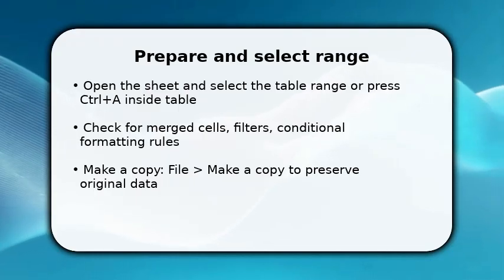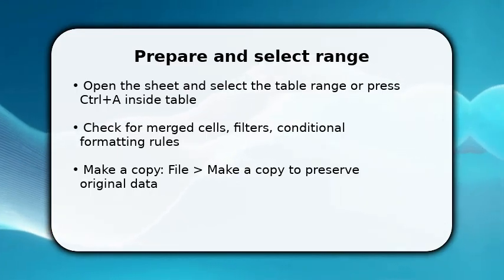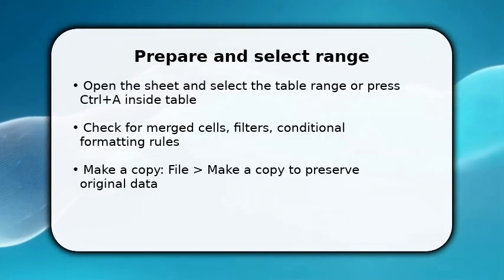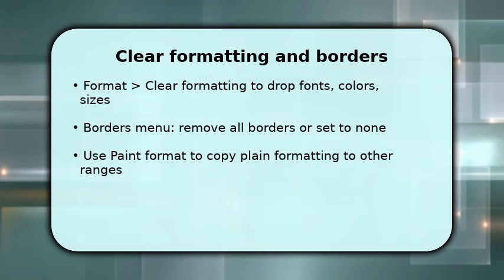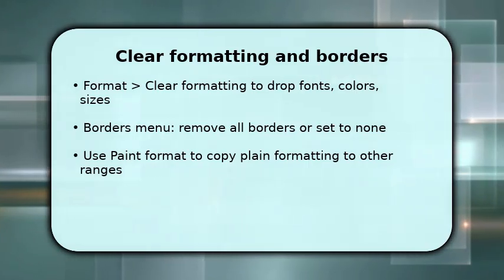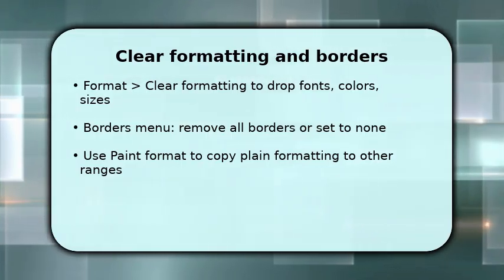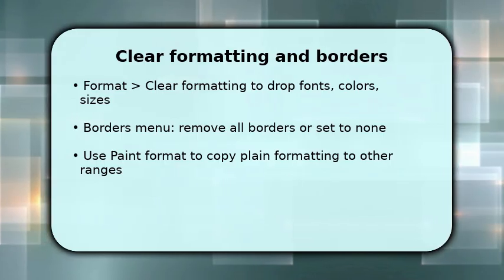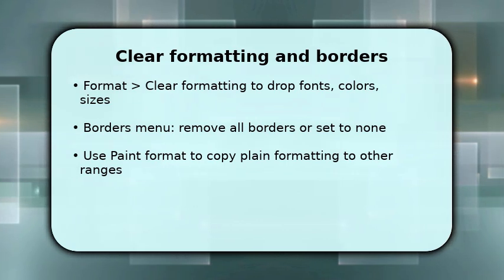How to Remove Table Format in Google Sheets (updated)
Learn the quick and easy steps to remove table formatting in Google Sheets. This updated guide covers various methods, including using built-in features like Format Painter with modifications for tables specifically.

remove table format, Google Sheets update, table styling removal, format painter in Google Sheets, adjusting cell formatting, custom styles in spreadsheets